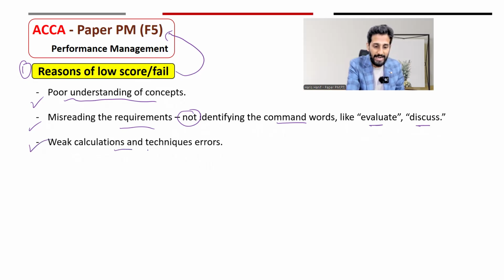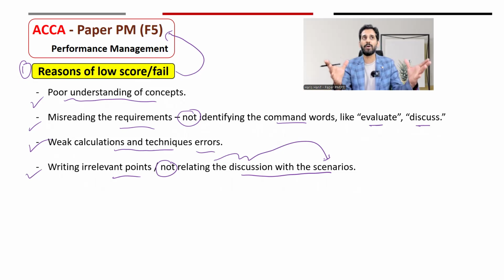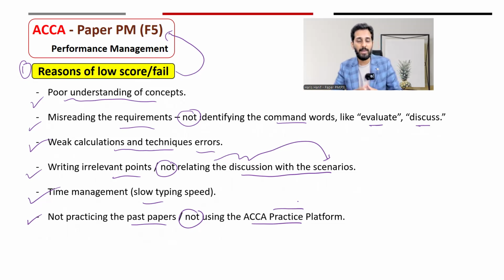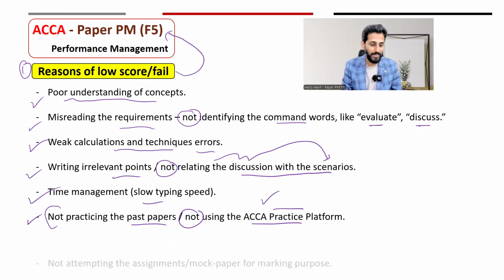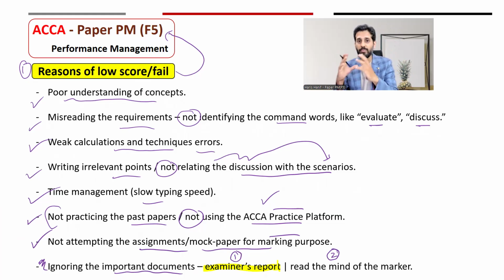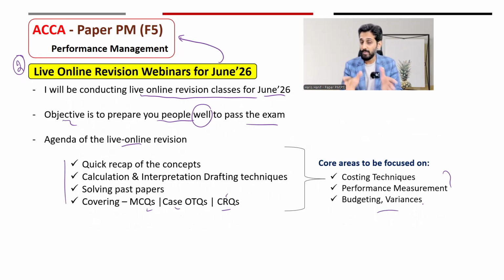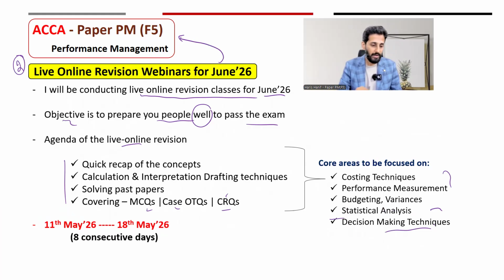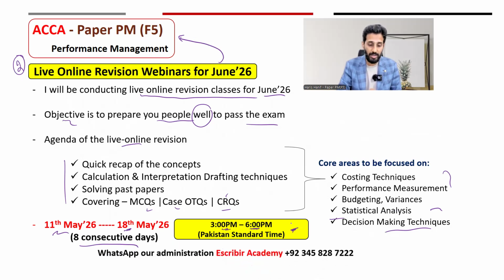ACCA PM (F5) June 2026 | Live Revision Strategy by Haris Hanif | Pass with Confidence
Struggling with ACCA Performance Management (PM/F5)? You’re not alone, many students lose marks due to poor exam technique, lack of strategy, and ineffective revision.

In this session, Haris Hanif shares powerful insights to help you prepare smartly for the June 2026 attempt.

What you’ll learn:
• Common reasons behind low scores in PM (F5)
• How to attempt exam questions effectively
• Time management techniques for ACCA exams
• Smart revision strategies that actually work

Whether you're retaking the exam or aiming for a higher score, this session will help you build the right approach.

Don’t just study hard — study smart and pass with confidence.